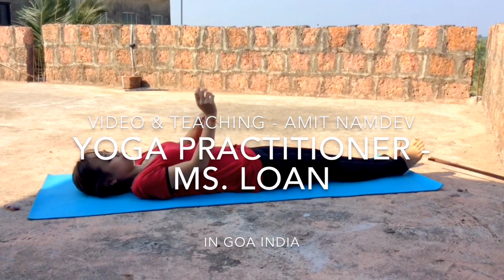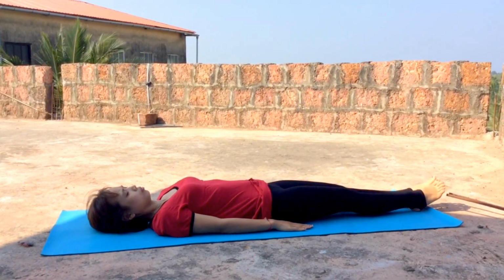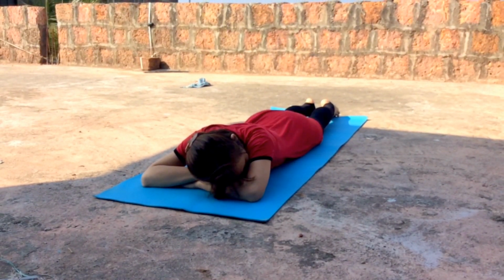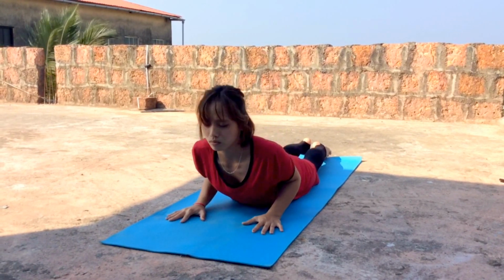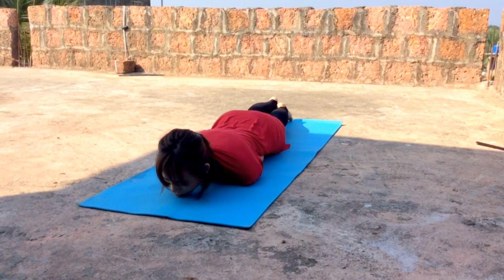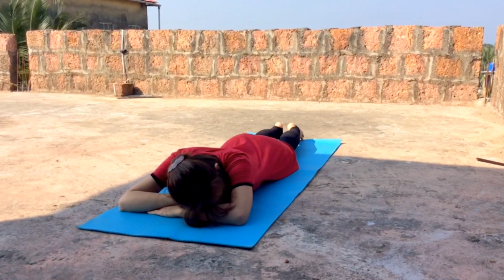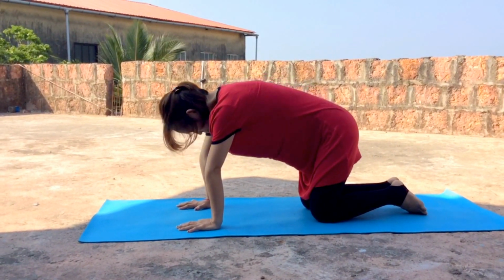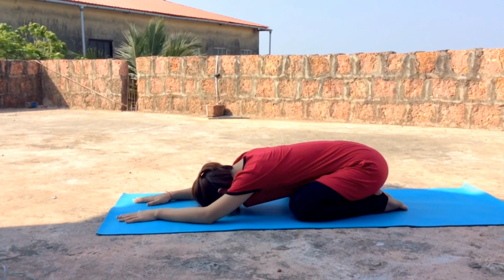Yoga for anti-aging - Reduce your age years and look younger